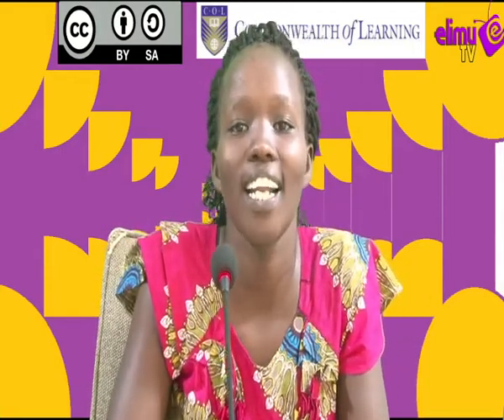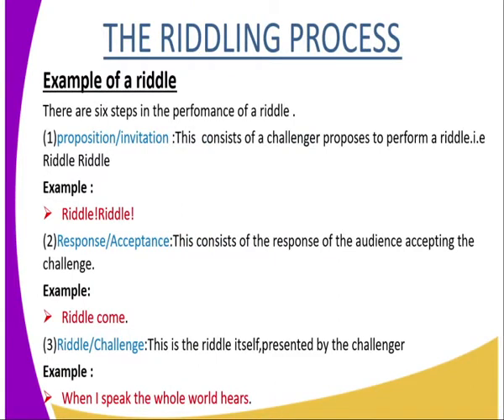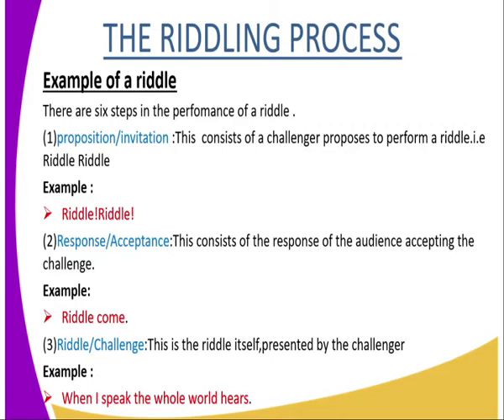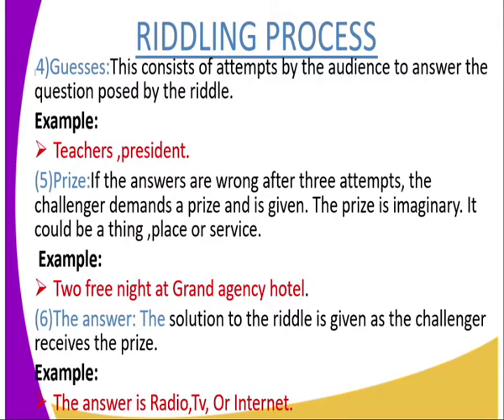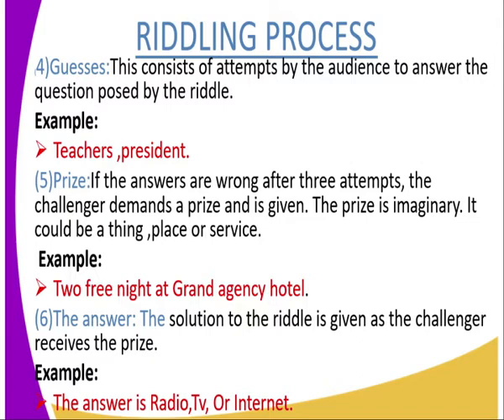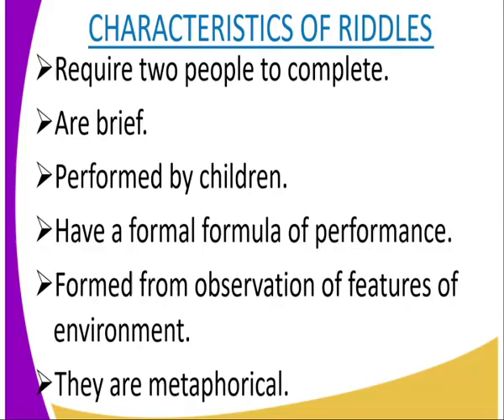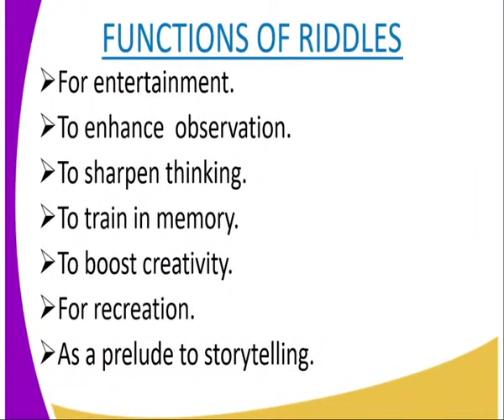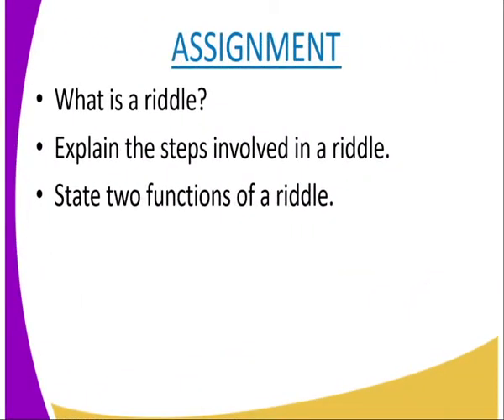English form 1,Riddles,lesson 5